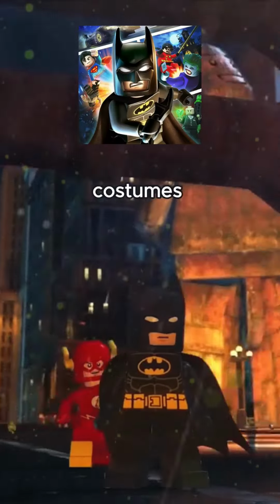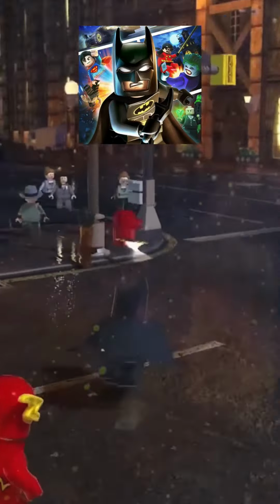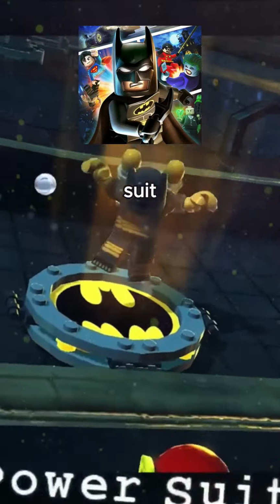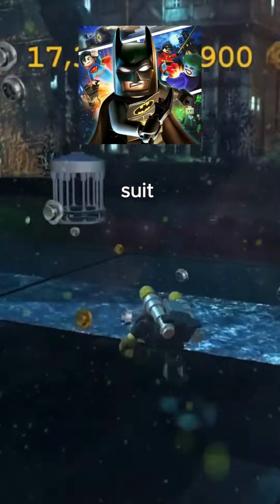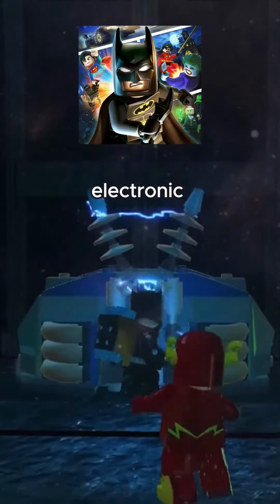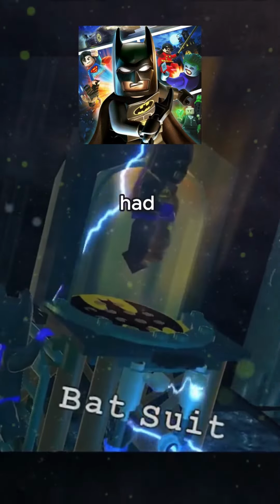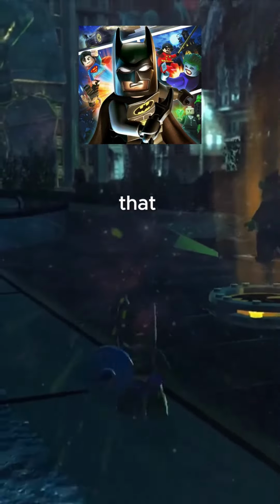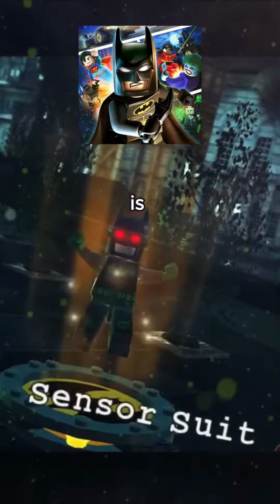All Batman Costumes in Lego Batman 2 DC Super Heroes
This video is a review of Batman's costumes in the Lego Batman 2 DC Super Heroes game. The video starts with an introduction to the suits, such as the classic suit, the power suit, the electricity suit, and the sound suit. The video then introduces each costume in more detail, including its appearance and abilities. The video ends with a brief recap of the featured costumes.

Here are some of the features of Batman's costumes in the Lego Batman 2 DC Super Heroes game:

Classic Costume: The Classic Costume is Batman's standard costume. He is black and gray and has a Batman symbol on his chest.
Power suit: The power suit is a more powerful suit than the classic suit. It has the ability to launch missiles and has a more aggressive look.
Electricity Suit: The Electricity Suit is a suit that allows Batman to control electricity. He can use electricity to attack his enemies or to solve puzzles.
Sound Suit: The Sound Suit is a suit that allows Batman to control sound. He can use sound to attack his enemies or to communicate with others.
This video is a great way to learn more about Batman's costumes in the Lego Batman 2 DC Super Heroes game. If you are a fan of the game, you will definitely like this video.

0:03 BATMAN CLASSIC COSTUME
0:26 BATMAN POWER COSTUME
0:42 BATMAN ELECTRICITY COSTUME
1:08 BATMAN SOUND COSTUME
1:20 BATMAN SENSOR COSTUME